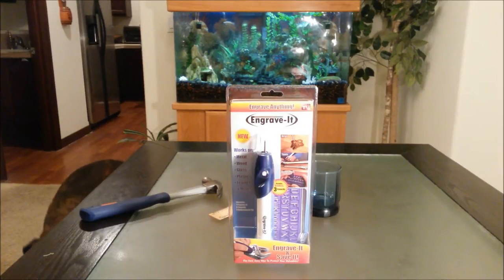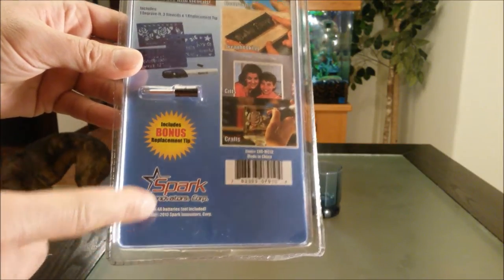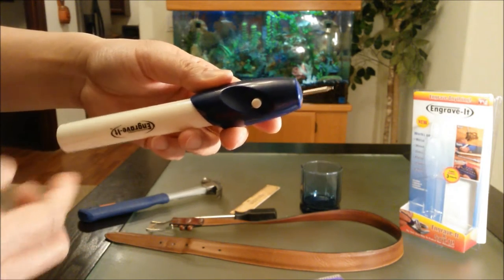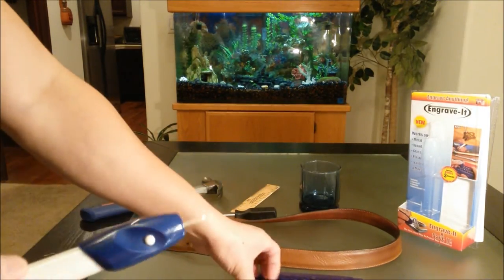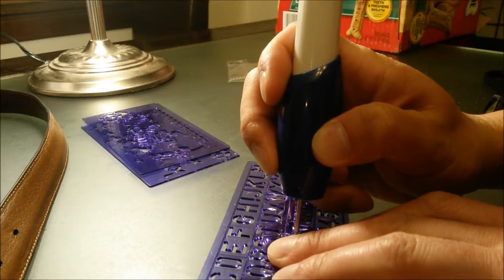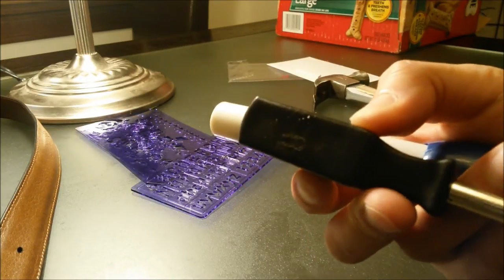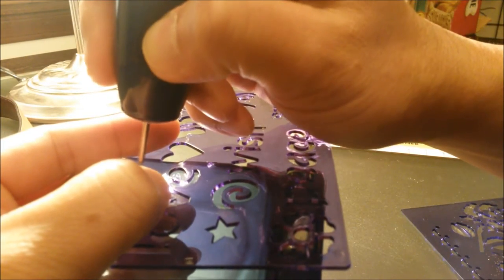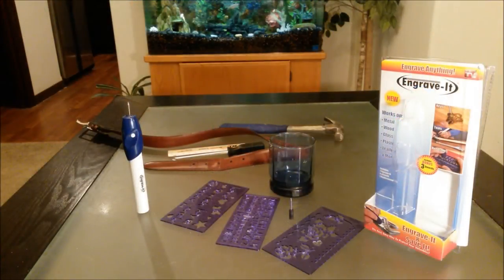As Seen On TV Engrave It Review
Today I'm reviewing the As Seen On TV Engrave It